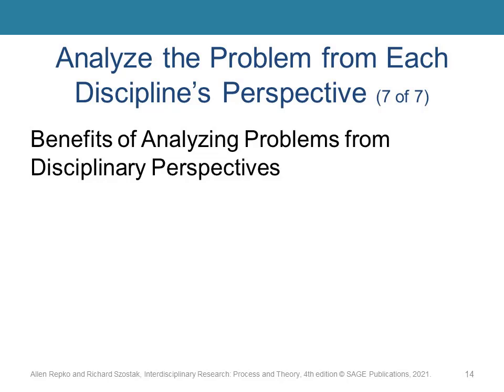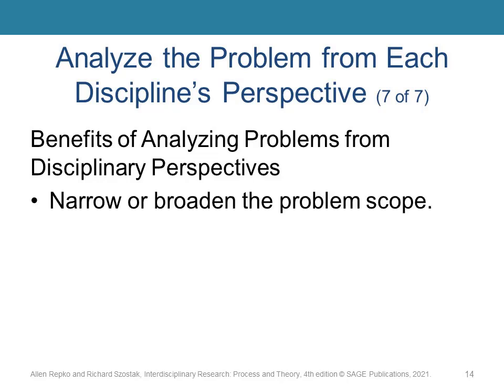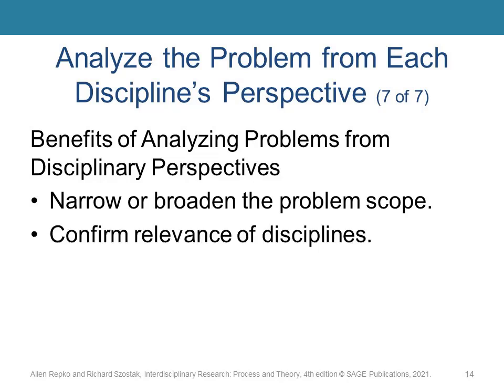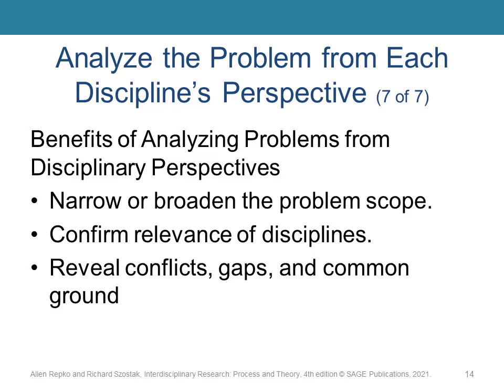Benefits of Analyzing the Problem - Interdisciplinary Studies Lecture 7.5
Benefits of Analyzing the Problem

By completing the first task of Step 6, analyzing the problem from each discipline's perspective, we gain several important benefits that help us refine our research and prepare for the remaining steps of the IRP.

Evaluating the Scope of the Problem

First, this task helps us determine whether the scope of the problem or research question is too broad or too narrow. If we determine that the scope is not manageable, we should return to Step 1 and redefine the problem or research question appropriately.

Reevaluating the Relevance of Disciplines

Second, analyzing the problem helps us determine whether a discipline is truly relevant or sufficiently relevant to our research. Recall that we made preliminary decisions about disciplinary relevance earlier in the IRP. However, those decisions may need to change after we complete Step 6 and collect, analyze, critique, and evaluate additional information.

Identifying Connections and Gaps

Third, mapping the complex problem allows us to make connections between the disciplines and different components of the problem. It can also help us identify gaps among disciplinary perspectives. We may discover aspects of the problem that are not adequately addressed by the disciplines we initially selected or recognize connections that were not apparent during earlier stages of the IRP.

Preparing for Integration

Fourth, this task prepares us for Steps 7 and 8, when we will identify conflicts, gaps, and common ground among disciplinary insights.

In this sense, Step 6 gives us a head start on the process of integration, which is the overarching goal of interdisciplinary studies. By understanding how different disciplines approach the problem and identifying the relationships among their insights, we begin establishing the foundation necessary to integrate those insights into a more comprehensive understanding.